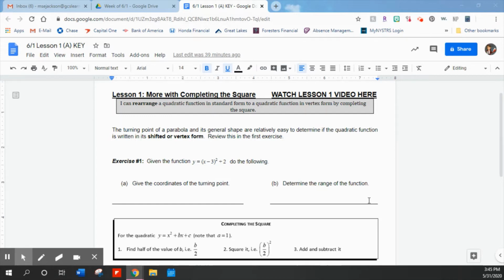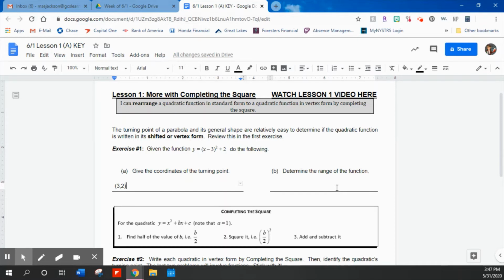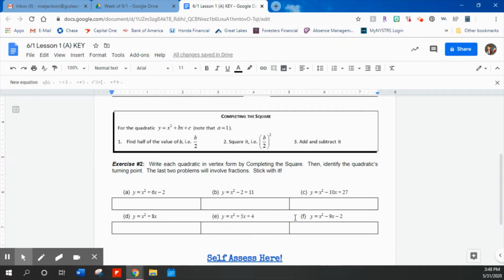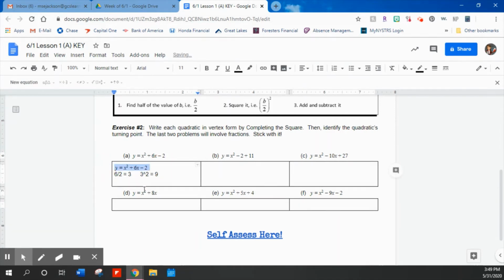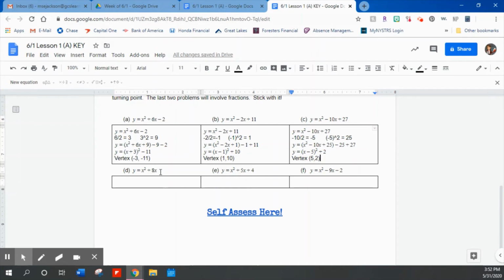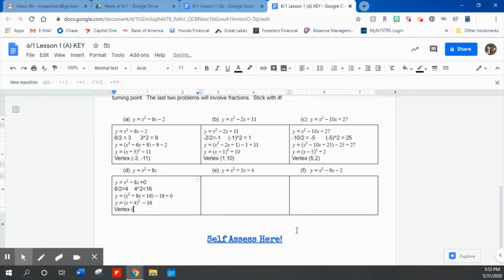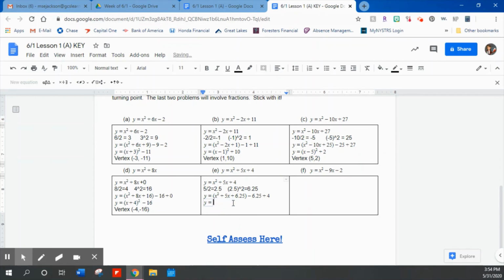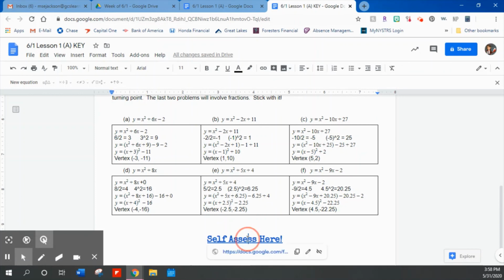Week of 6/1 Lesson 1: More With Completing the Square (Alg)